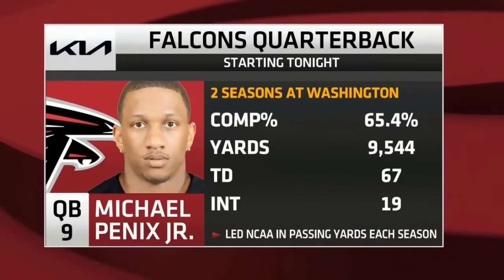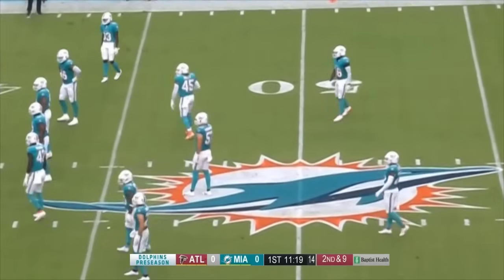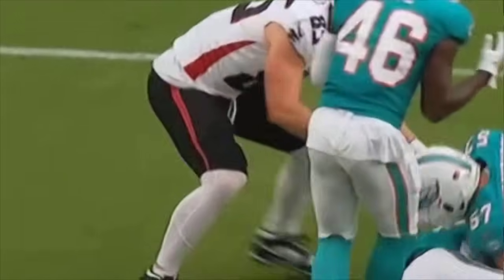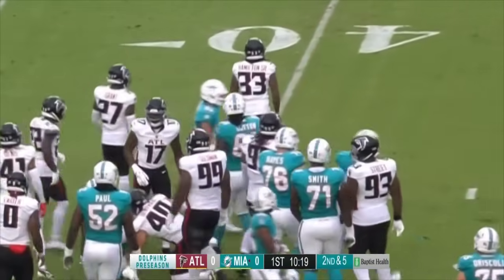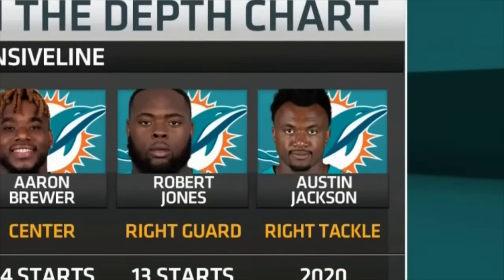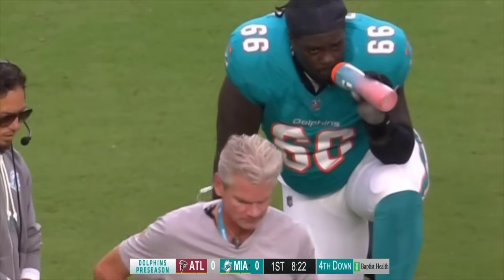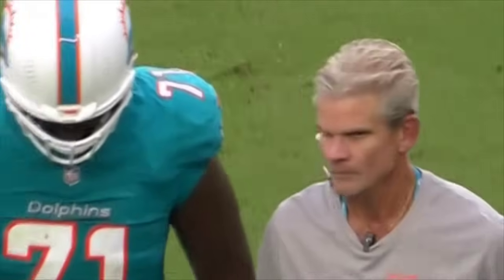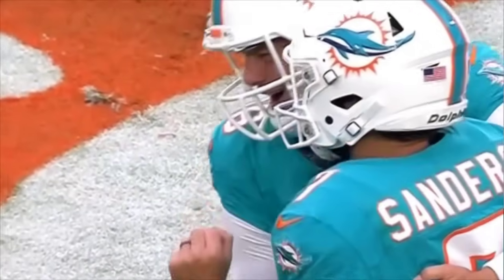Atlanta Falcons vs Miami Dolphins WEEK 1 FULL GAME Aug 09, 2024 | NFL PreSeason 2024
Carolina Panthers vs New England Patriots FULL GAME WEEK 1 Aug 08, 2024 | NFL PreSeason 2024

San Francisco 49ers vs Dallas Cowboys FULL GAME WEEK 1 | NFL PreSeason 2024 | NFL Highlights Today

Kansas City Chiefs Vs Los Angeles Chargers FULL GAME  Week 18|NFL 2023

Chiefs Vs. Chargers FULL GAME  | 2023 NFL Week 18

Los Angeles Chargers Vs Denver Broncos FULL GAME  Week 17 12/31/2023|NFL 2023

Chargers Vs. Broncos  Nov,31 2023 FULL GAME  | 2023 NFL Week 17

San Francisco 49ers Vs Washington Commanders FULL GAME  Week 17 12/31/2023|NFL 2023

49ers Vs. Commanders Nov,30 2023 FULL GAME  | 2023 NFL Week 17

nfl top 10, nfl training camp, nfl toon, nfl top 100 players of 2023